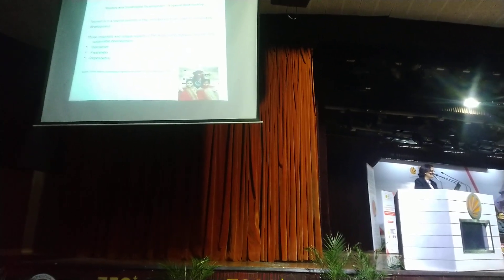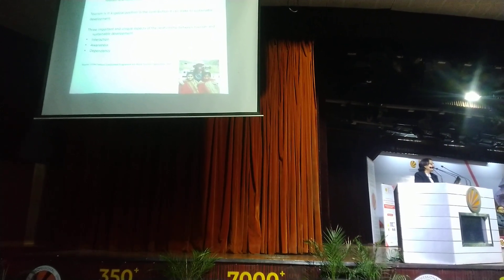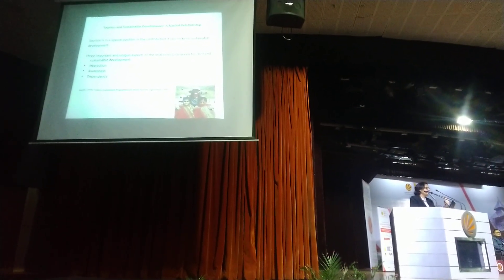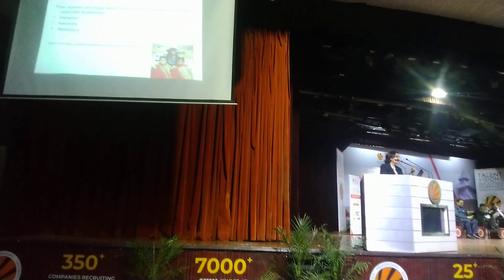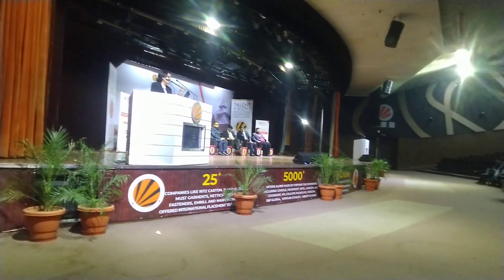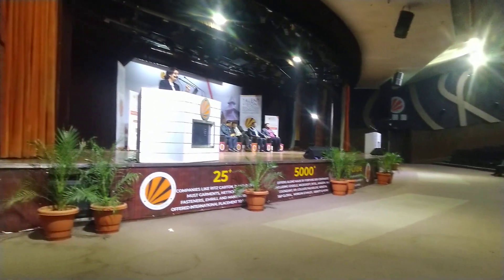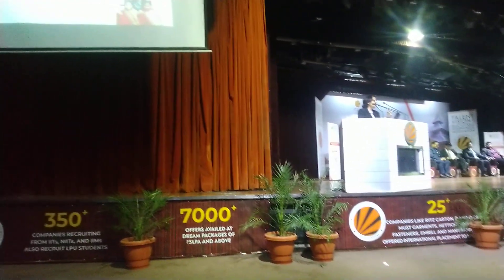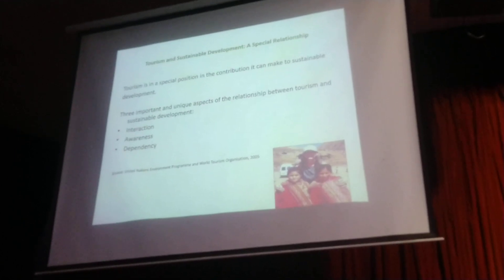Prof Bharti Gupta|| Sustainable Tourism Development